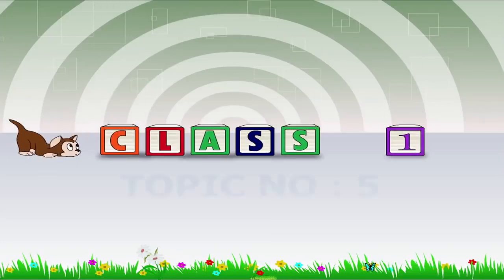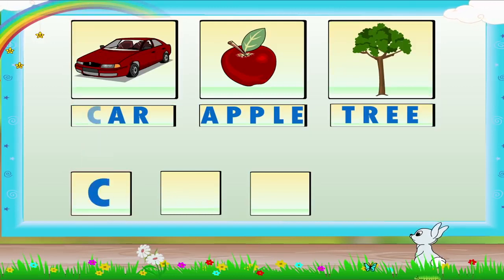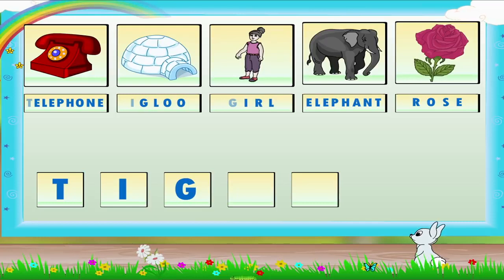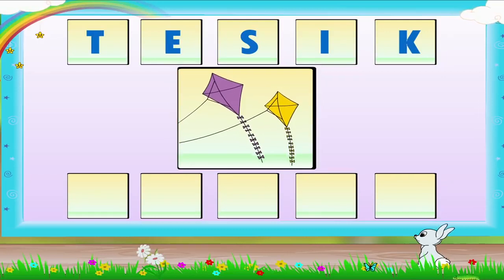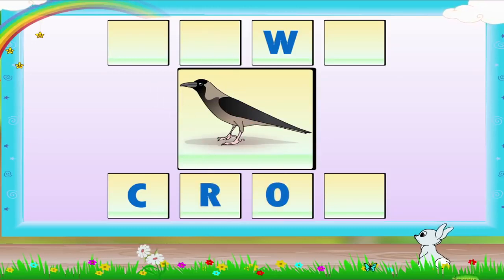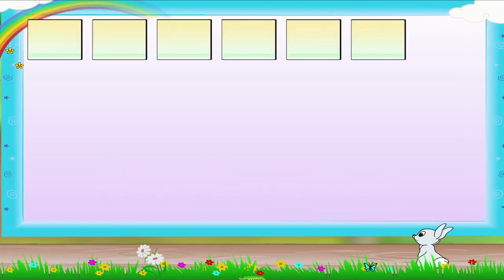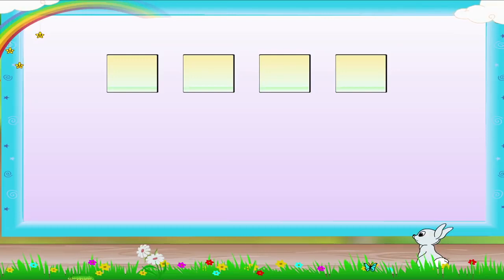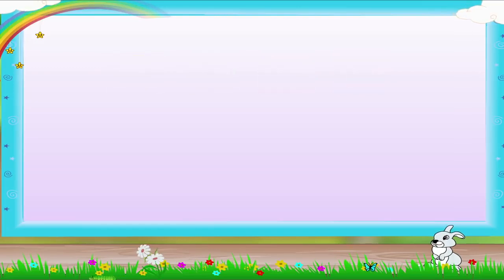٢٧ يناير ٢٠٢١